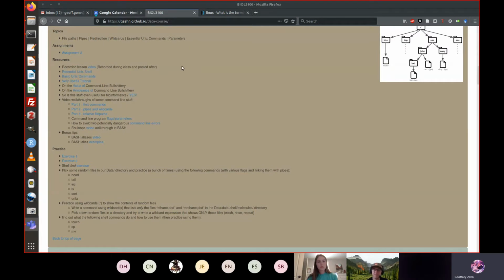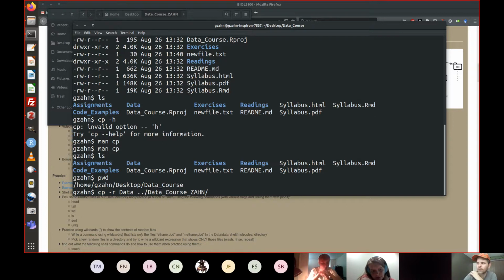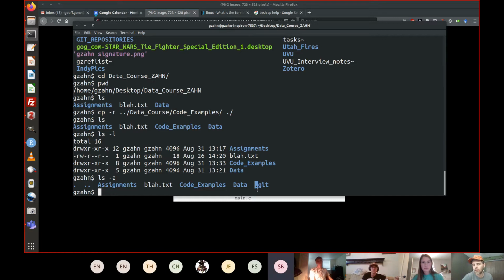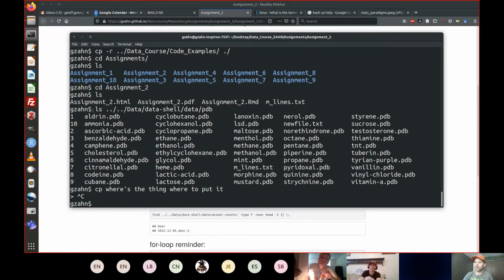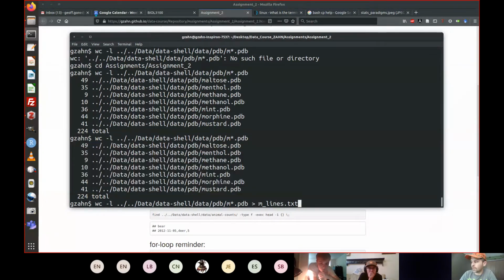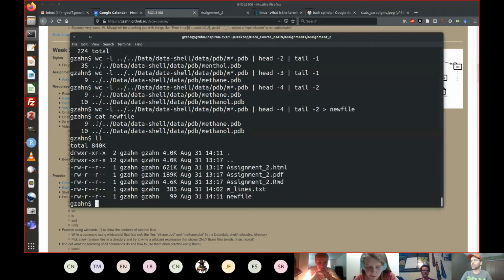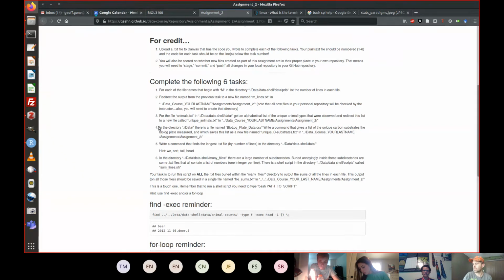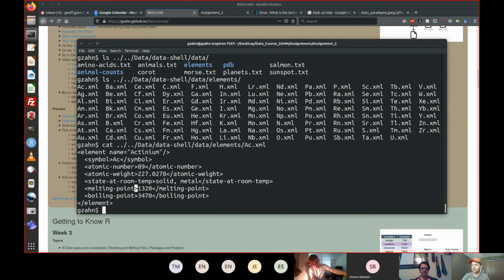Data Class Week2 Monday